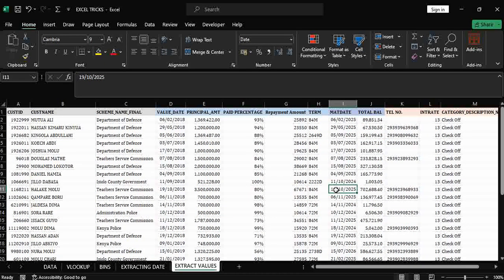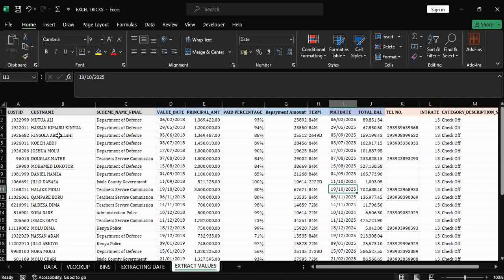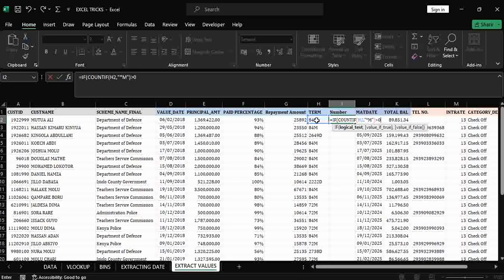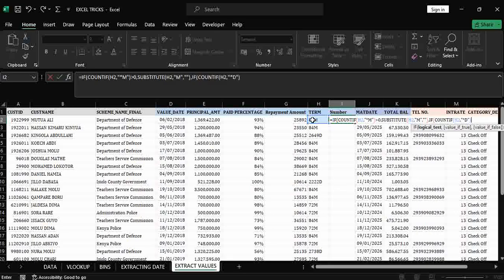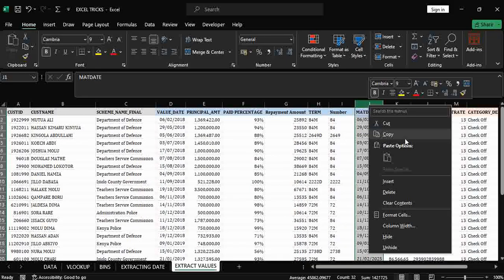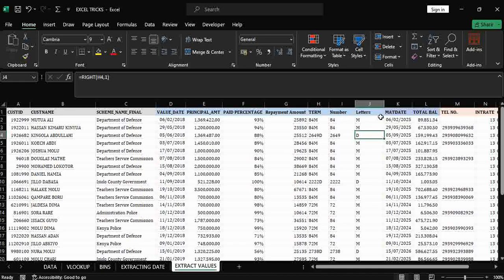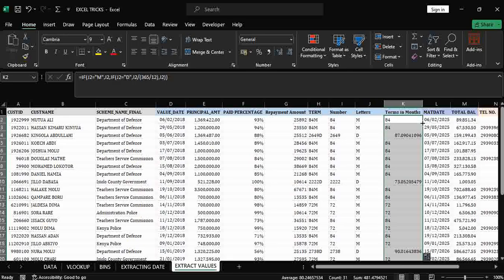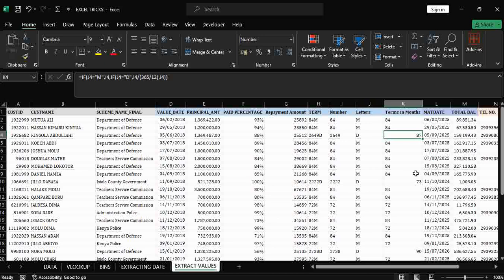Extracting text from numbers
Hello, here we are going to learn how to extract text and numbers in excel column. This involves how to remove letters from numbers for further analysis.